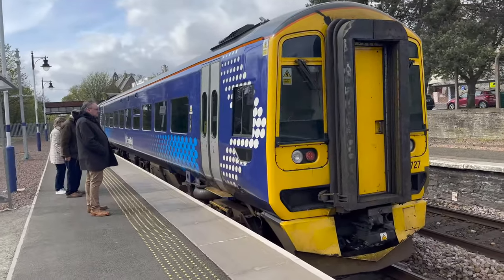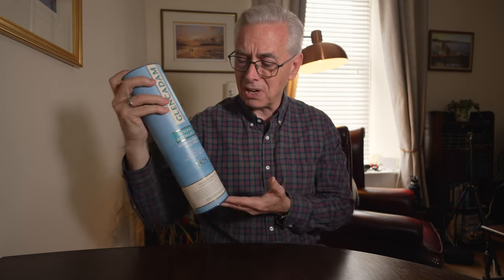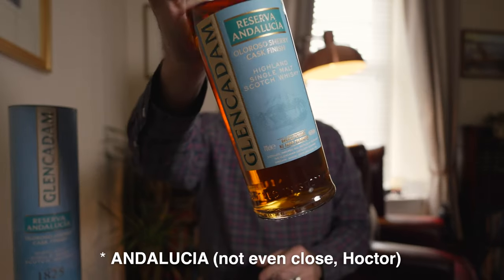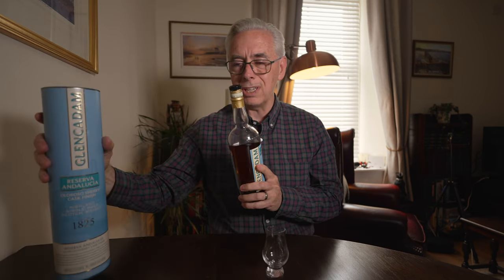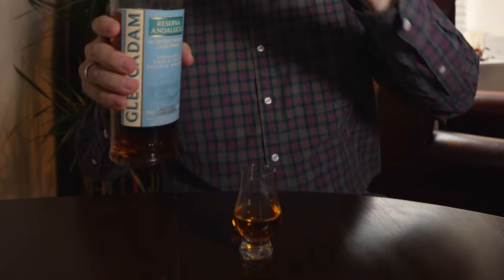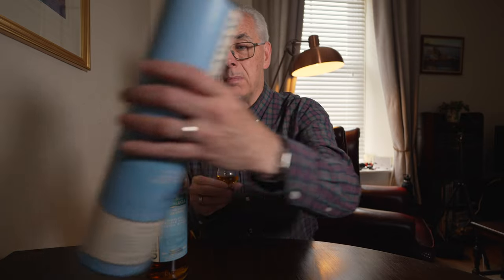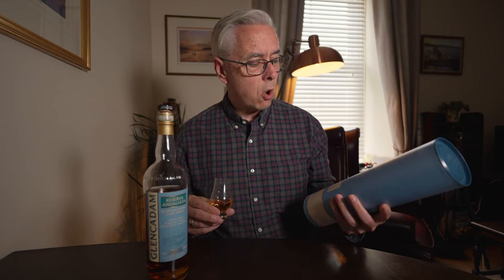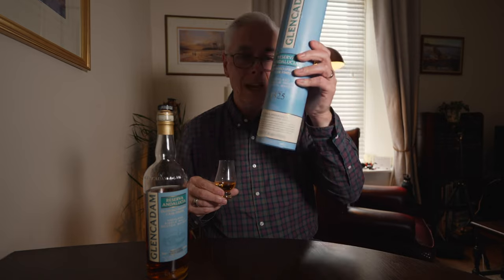Glencadam Reserva Andalucia Highland Single Malt Scotch Tasting/Review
While in Dundee, I picked up a bottle of Glencadam Single Malt Scotch that I’ve never seen in California. Reserva Andalucia is an Oloroso Sherry finished whisky with no age statement and no artificial coloring. It’s also non-chill filtered for maximum taste. Check out my review and let me know if you’ve had this expression.

to find out why we’re in Scotland.

Chapters:
00:00 Intro

VIDEO EQUIPMENT
* Primary Camera: Sony FX30
* B-Roll Camera: iPhone 14 Pro
* Editing: Final Cut Pro X on a 16” M1 Max MacBook Pro
* Key Light: ZHIYUN MOLUS X100 Bi-Color 100W COB Video Light
* Diffuser: ZHIYUN Quick Release Mini Softbox
* Vocal Microphone: Sony ECM-B10